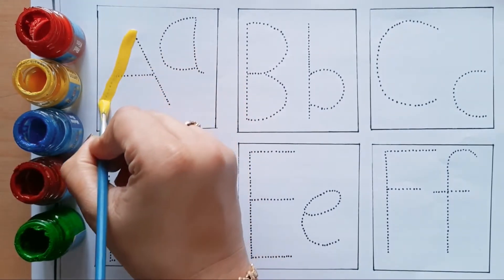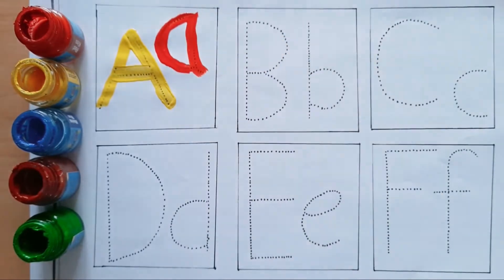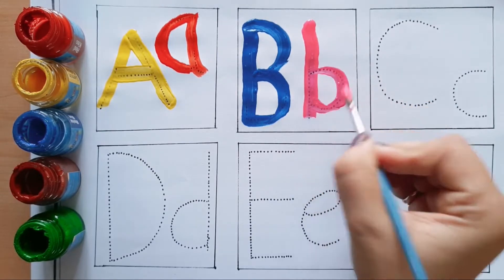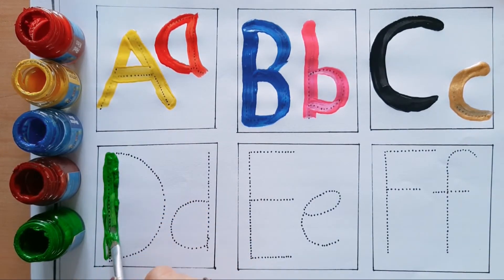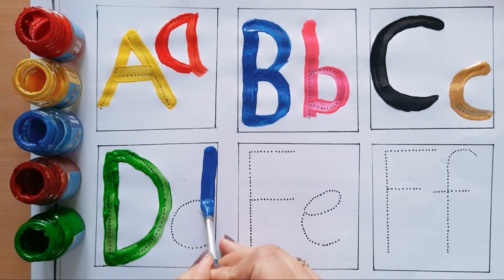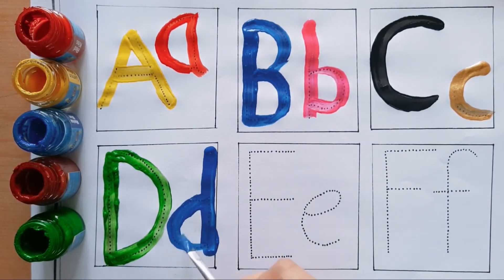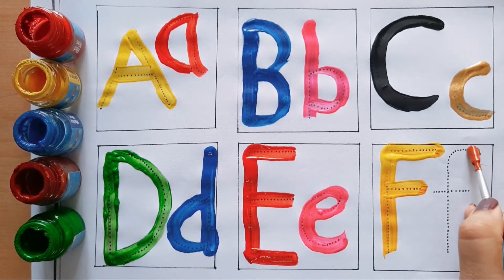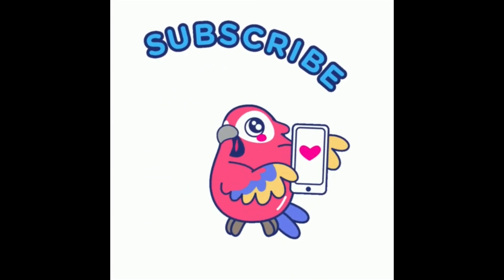A for Apple B for Ball ABCD सीखें छोटे बच्चों की पढ़ाई नर्सरी Pre-School Learning पढ़ना लिखना सीखें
A for Apple, B for Ball, C for Cat ABCD Pre-School Learning with Motu Patlu | ABCD Alphabets Rhyme
Learn English alphabet ABC with pictures
A for Apple, B for Ball, English Alphabets
ABC English Alphabet Write, Draw and Color
Tracing ABC Alphabets Letters Uppercase Capital Letters A-Z A to Z
Tracing abc Alphabets Letters Lowercase Small Letters a-z a to z
Tracing Letters | Tracing With Colors | Tracing ABC
Learn Colors with Fun !!

apple song
abcd rhymes
a se anar
abc song
phonics song
abcd abcd
abcd poem
abcd song
alphabet
a.b.c.d song
123 for kids
123
1234
Numbers
Number
Ginati
गिनती
Counting
गिनती करना
गिनती सीखना
गिनती सीखें